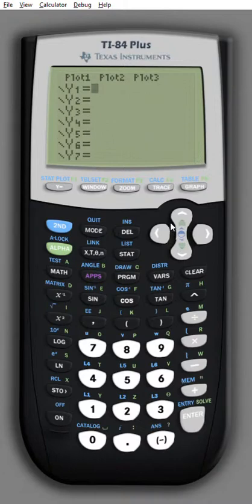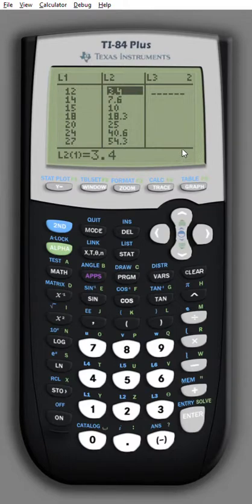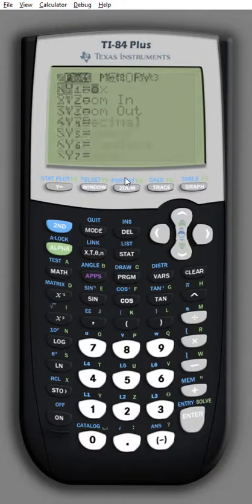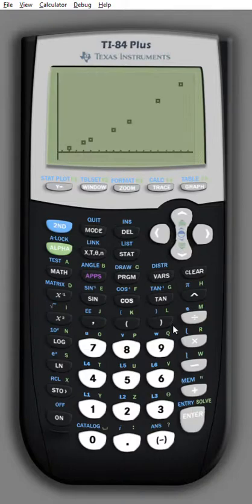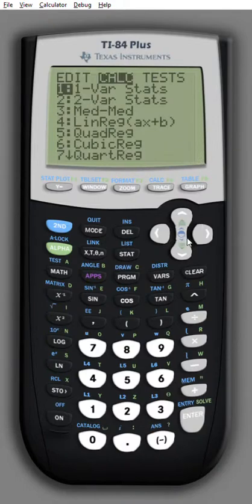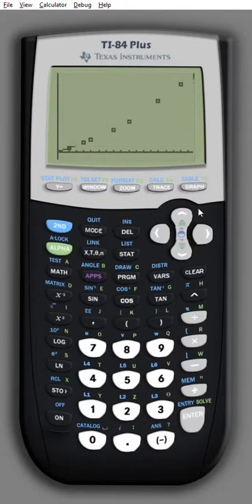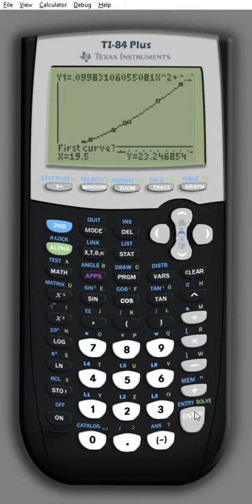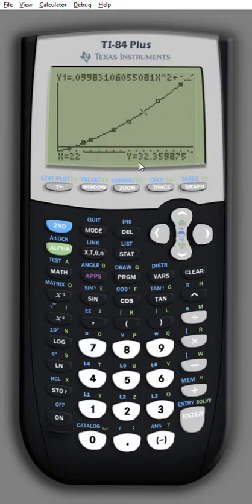2.4 Find quadratic using graphing calculator